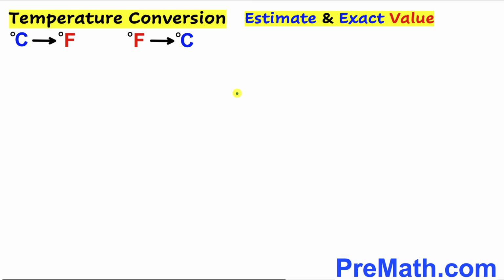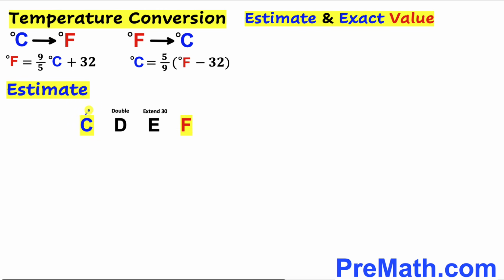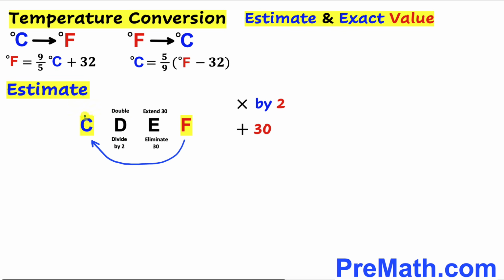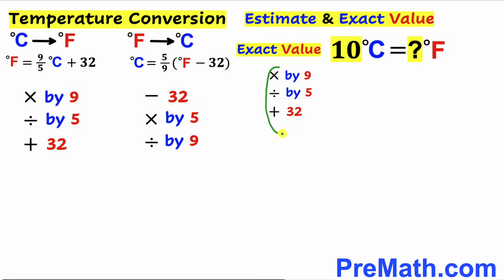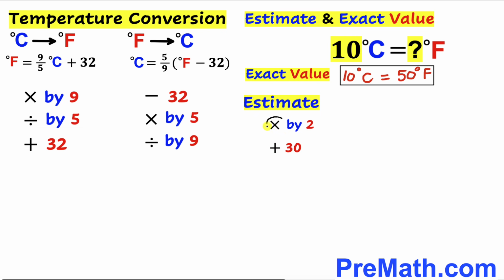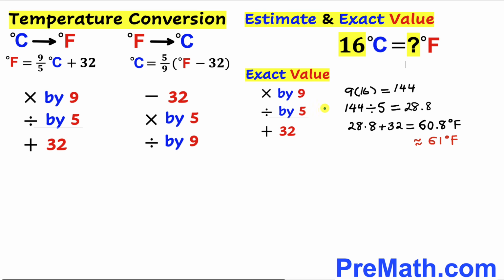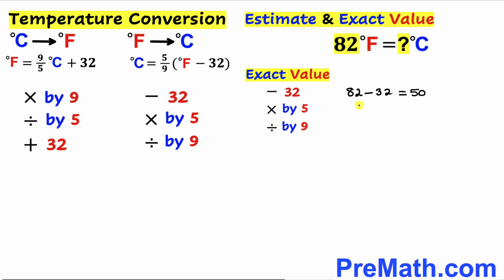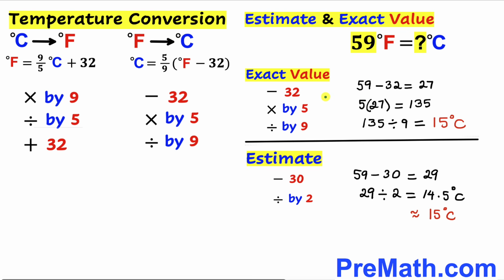Temperature conversion with Examples | (Estimate and Exact value)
Learn how to solve Temperature conversion related problems. Step-by-step tutorial by PreMath.com

blackpenredpen
math olympics
olympiad exam
math olympiada
British Math Olympiad
olympics math
olympics mathematics
Number Theory
mathcounts
math at work
exponential equation
Pre Math
Olympiad Mathematics
Olympiad Question
Substitution method
Elimination method
competitive exams
imo